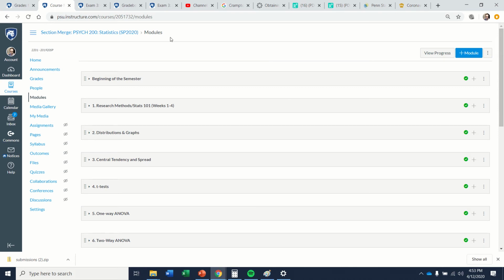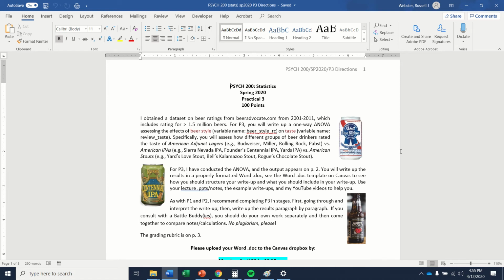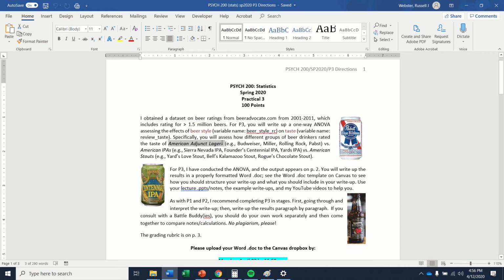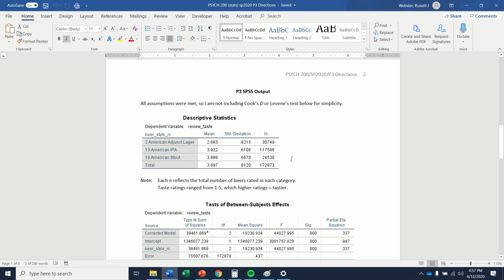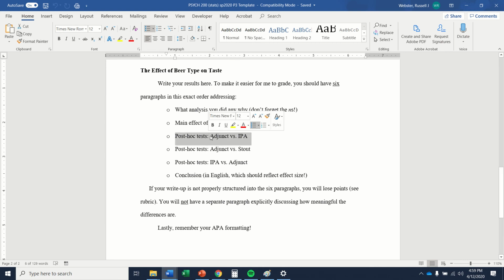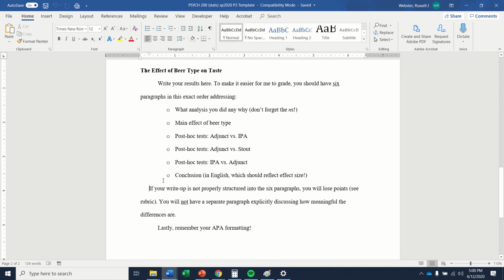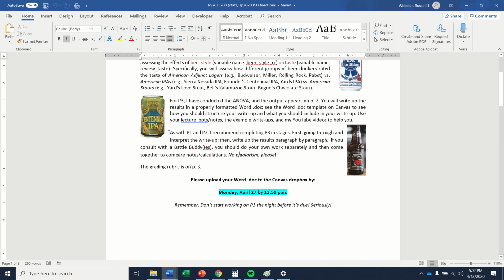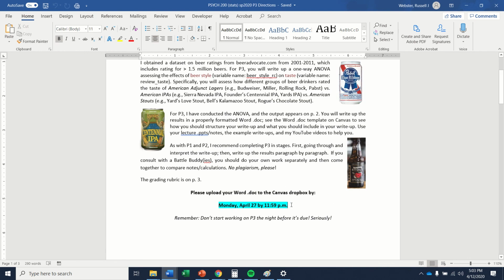PSYCH 200 sp2020 P3 directions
This video goes through the directions for P3.